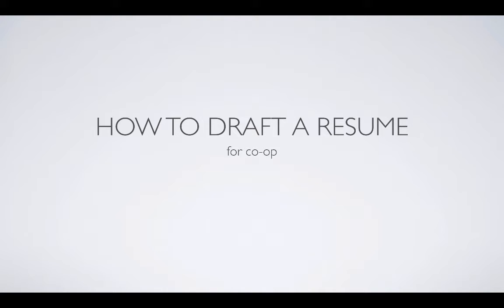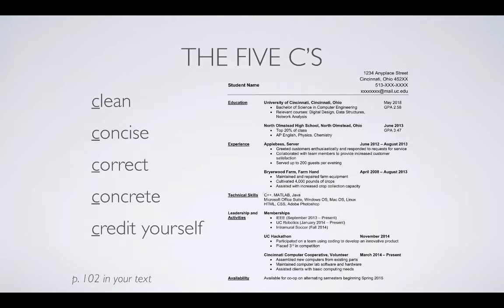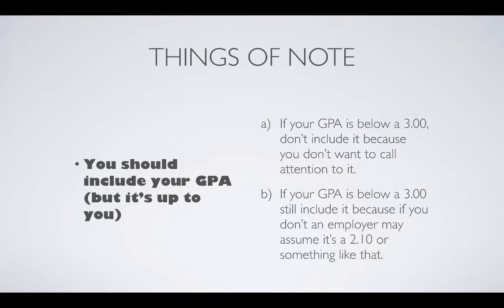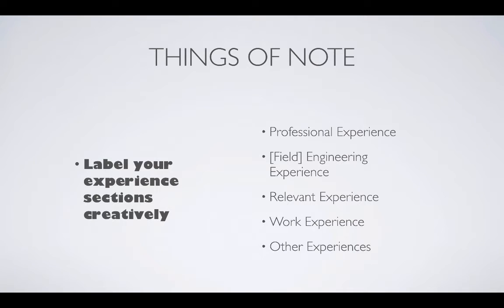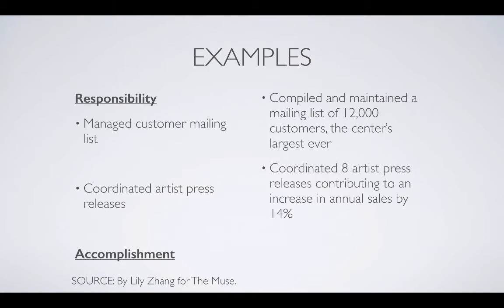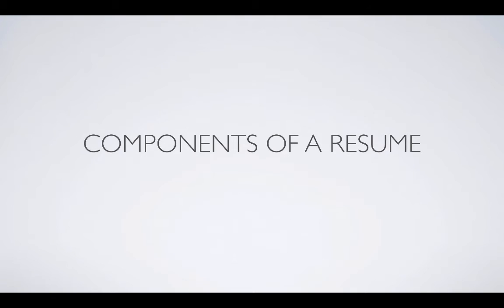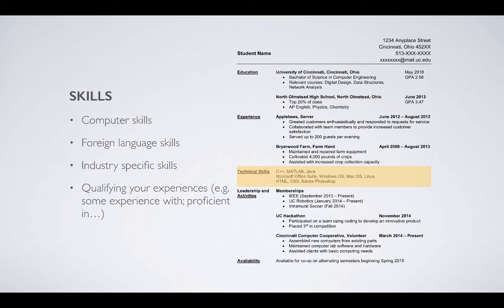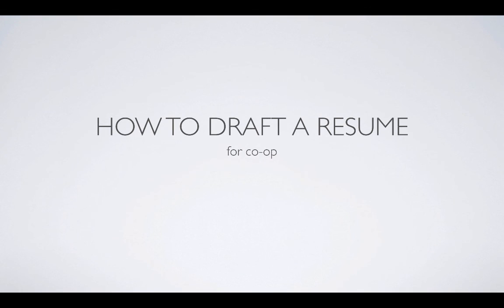Introduction to Co-op - Resume Development (University of Cincinnati)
This video is part of the Introduction to Cooperative Education course for Engineering students at the University of Cincinnati. In this video we discuss the basics of resume development for a co-op job search at UC.